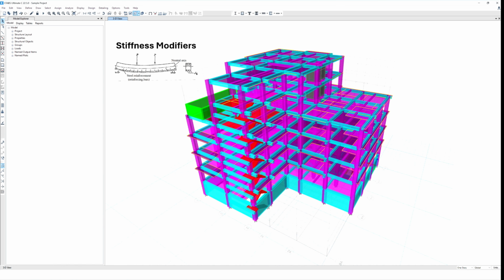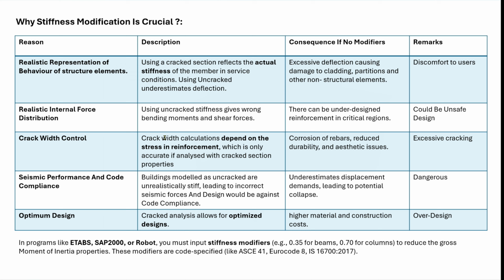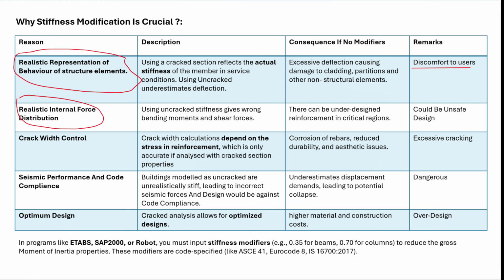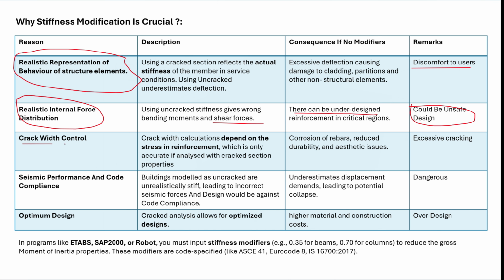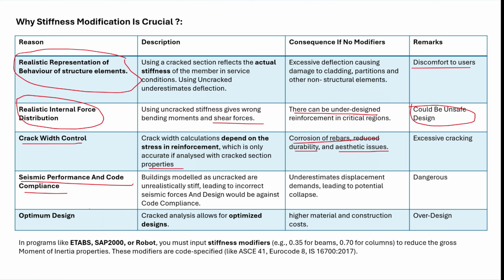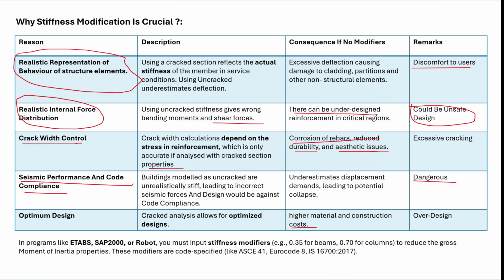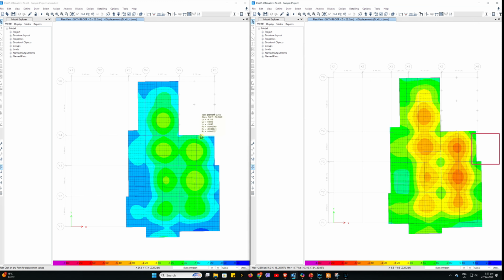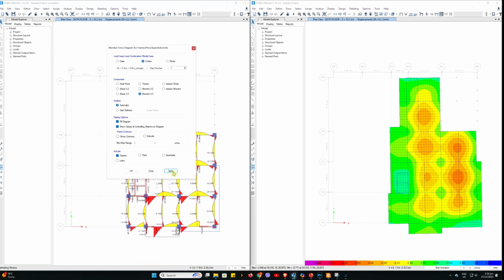Stiffness Modifier Understanding For RC Design.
Providing stiffness modifiers for the analysis of beams and columns is a fundamental requirement for accurate and realistic structural modelling, especially in reinforced concrete design.
Concrete is strong in compression but weak in tension. Under external loads, the tensile stress in concrete exceeds its tensile strength, causing cracking.